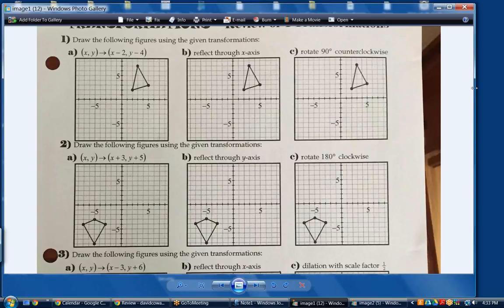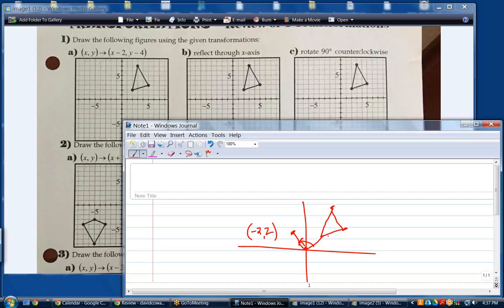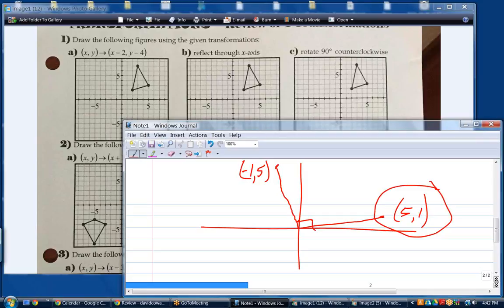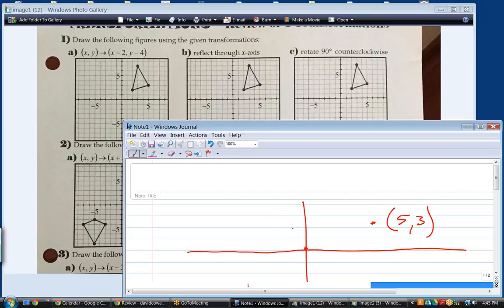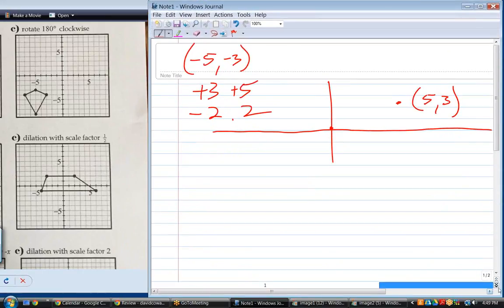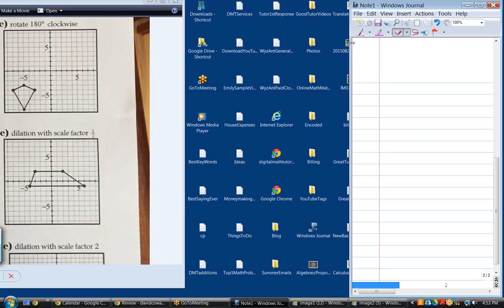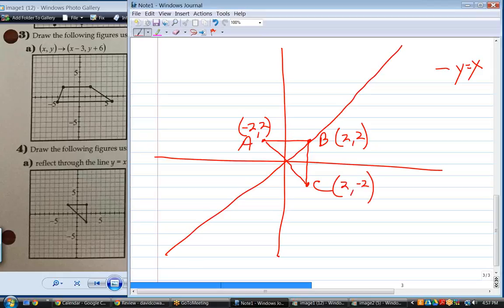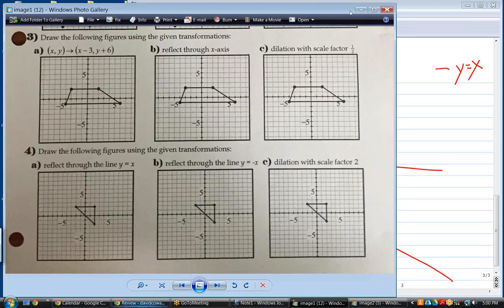Online Geometry tutoring, MD100615